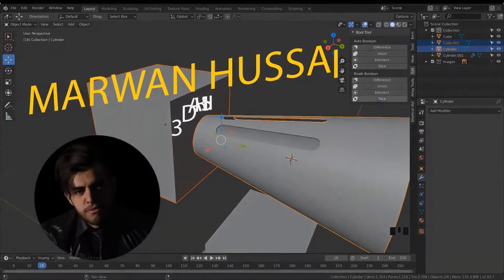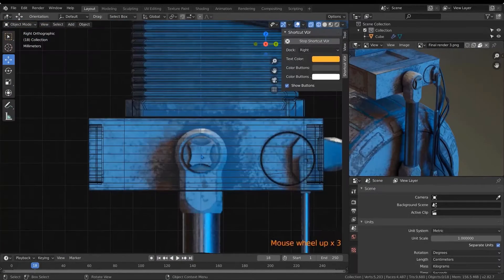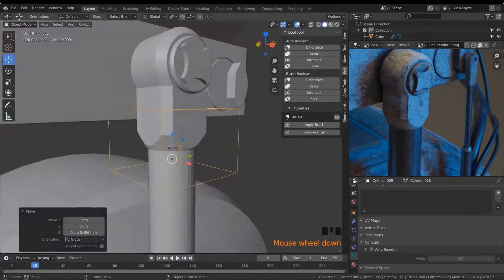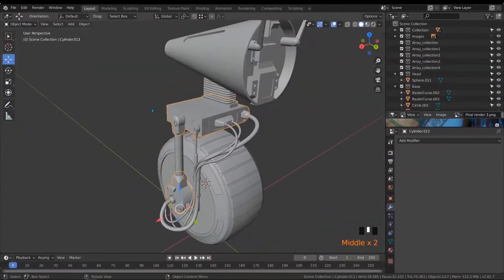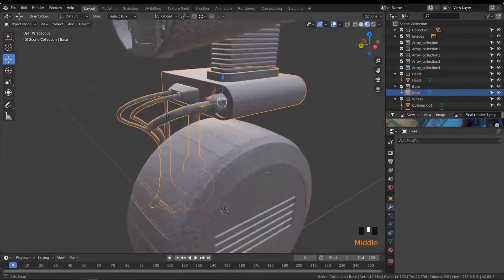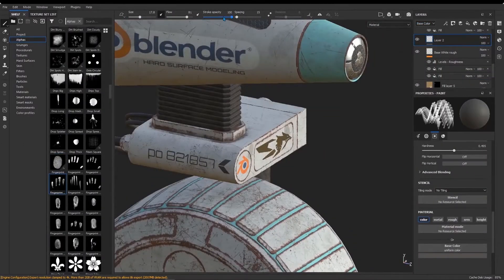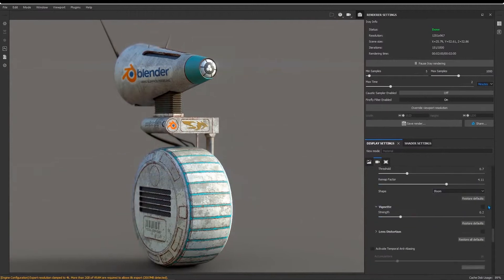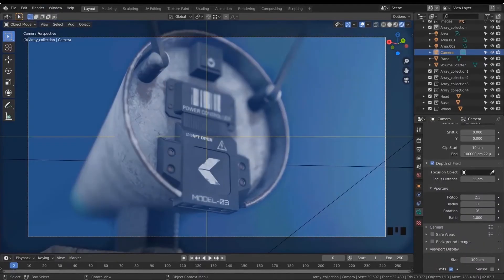How to create crazy Robot with Blender 2.8 and Substance Painter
Let me tell you something true when you combine powerful 3D software like Blender and Substance painter with the right knowledge you will make an incredible result.

In this course, I going to give you the tools and the technic you need to made or to create your Robot by using Blender 2.8 and Substance Painter. we will start modeling the Robot according to reference images.

After we complete the modeling part we will learn how to clean your geometry before unwrapping the Robot. After that, we will learn how to unwrap the robot and we will learn how to use vertex paint inside Blender to give all Robot parts a color ID, and that will help us inside Substance Painter and make things easier.

When we completing modeling and unwrapping we will take the robot to Substance Painter to start the journey of adding materials.

we will learn how to create smart material and we will learn how to add alpha and add all necessary details to make the robot have nice looking.

After all of that, we will use Iray renderer inside Substance Painter to render the robot, and we will learn and understand the IRay render setting and we will make a nice looking render with that.

When we complete with Substance Painter we will go back to Blender to make the final shot, we will learn how to render the Robot with Cycles and Eevee and that will be the final render.

At the end of this course, you will be ready to create your own project be using the same technic and that technic you can apply it on a small 3D project or large 3D project.

So in short, this course will teach you hard surface modeling and unwrapping and texturing and sure, rendering. I hope you enjoy that.